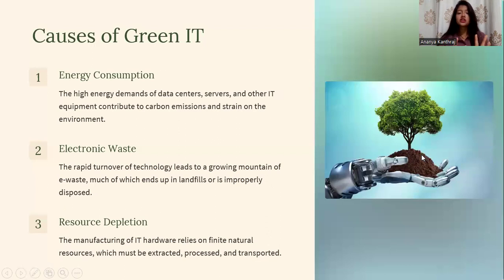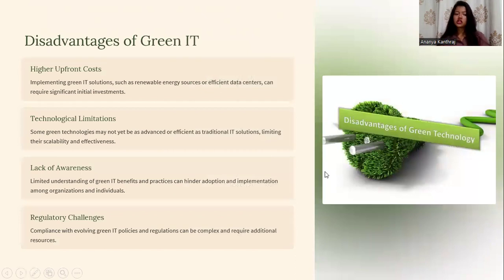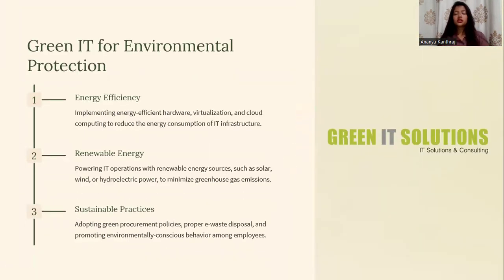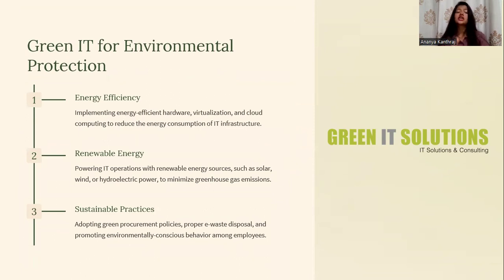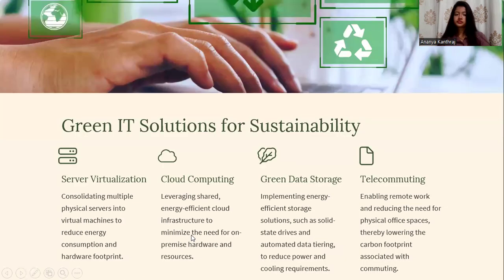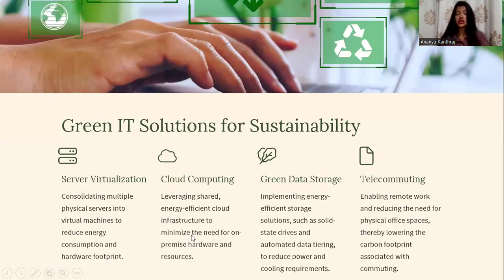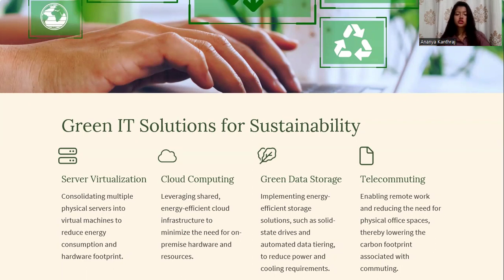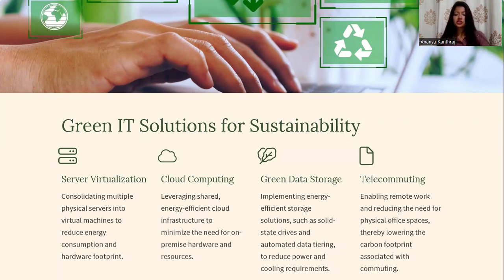GREEN IT AND SUSTAINABILITY